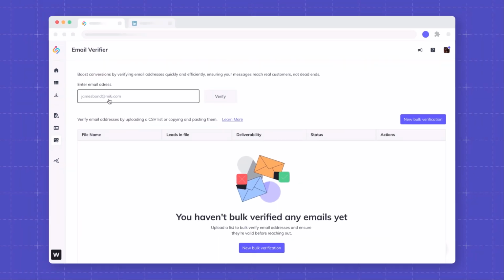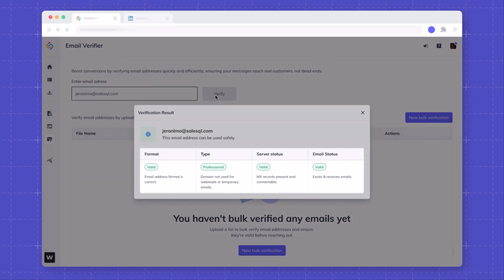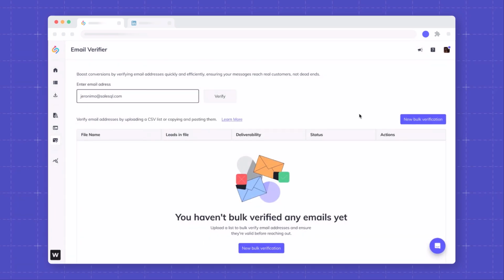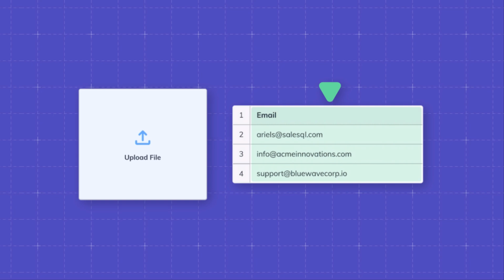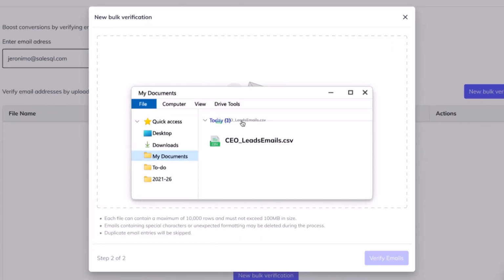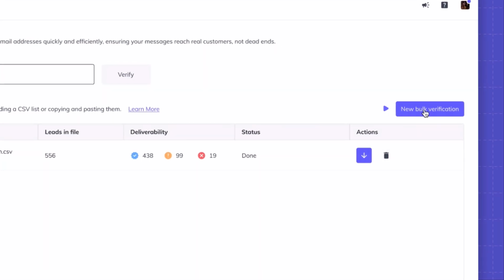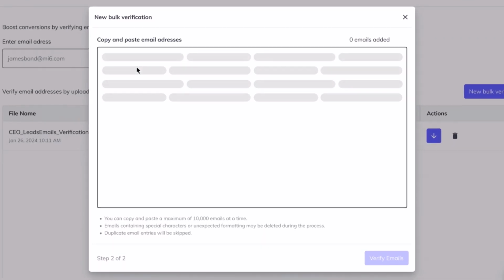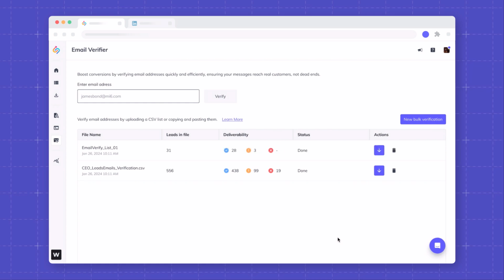How to Verify Email Addresses with SalesQL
Ensure your emails reach real inboxes with SalesQL’s Email Verifier! 🚀 In this tutorial, you’ll learn how to verify email addresses individually or in bulk. Easily check email format, server status, and overall validity—perfect for maintaining high deliverability in your outreach campaigns.

✅ Start for free with our Free Plan!